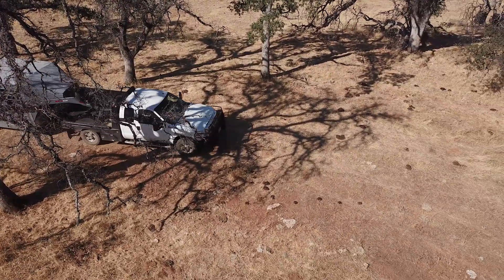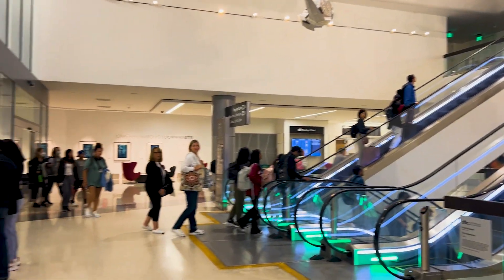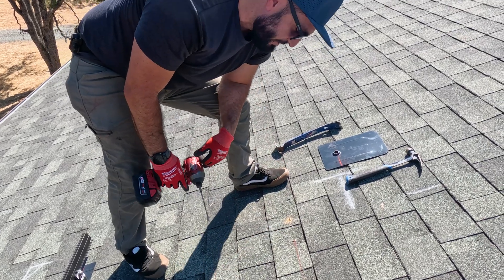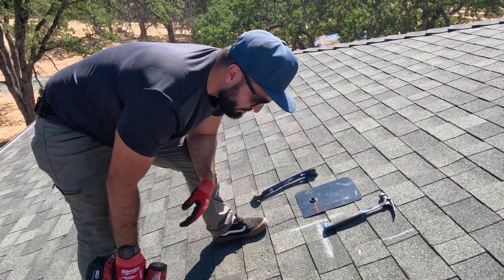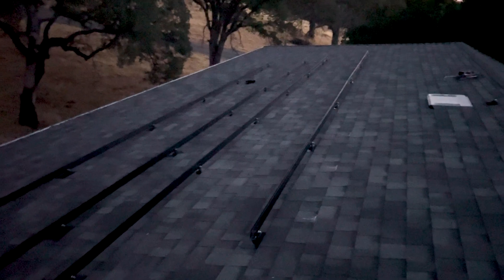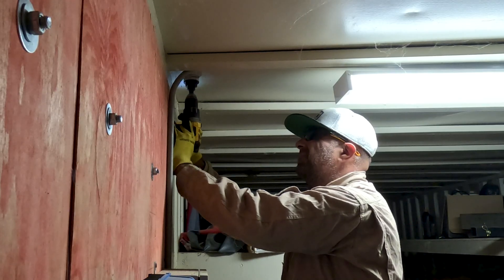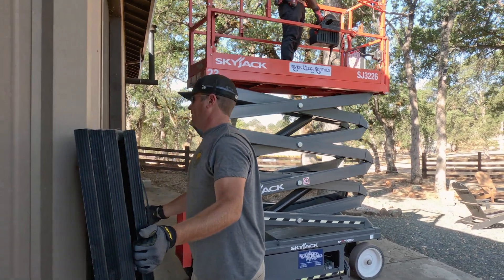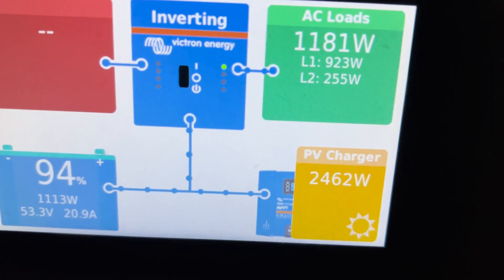5kW Off Grid Solar Installation. 100 Year Old Ranch Restoration. Episode 7.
It's been a long summer of waiting for county approvals but while we wait for some larger projects to progress, we take the time to install 5kW of solar to help power the ranch. A family member visits from the east coast to help get the project done in a weekend.